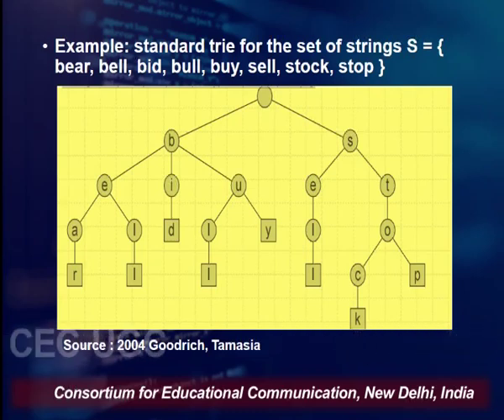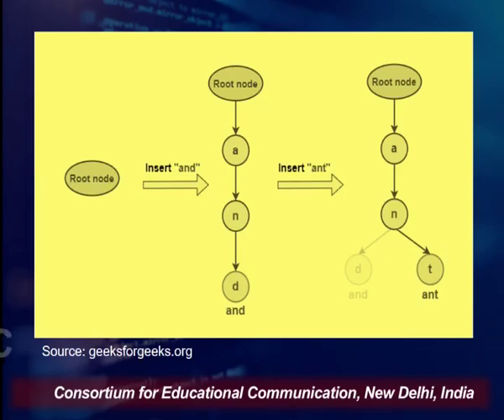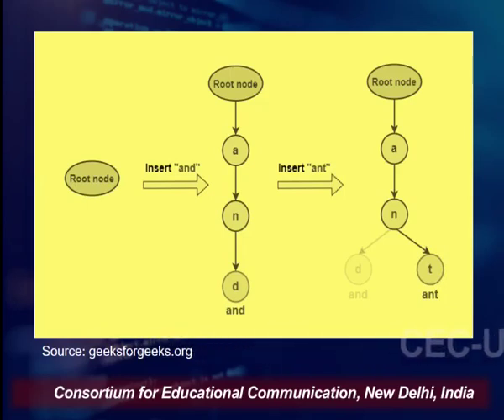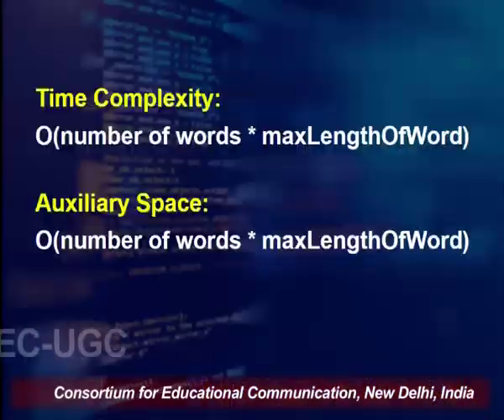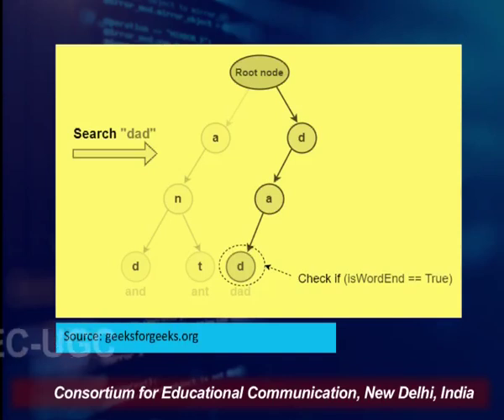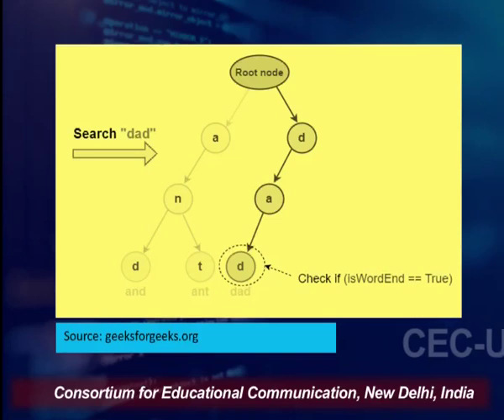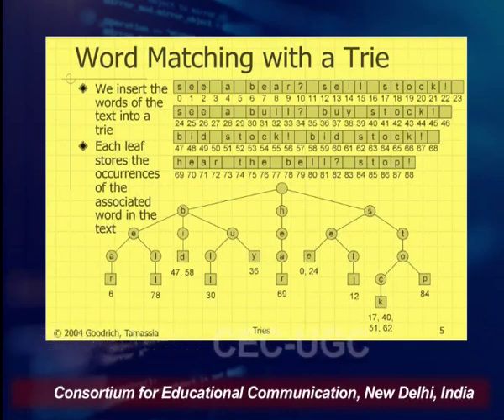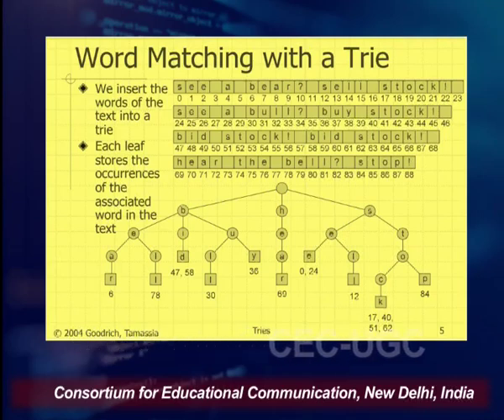Basic Operations on Tries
This Lecture talks about Basic Operations on Tries.